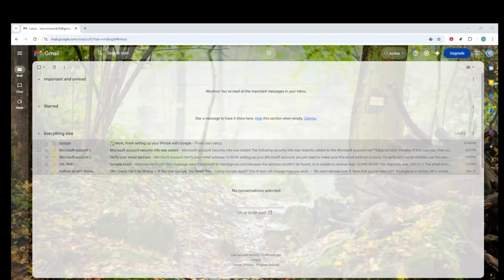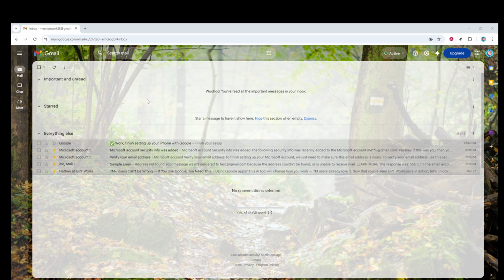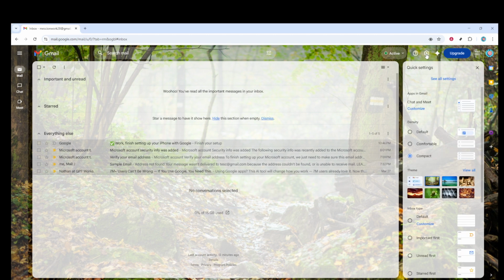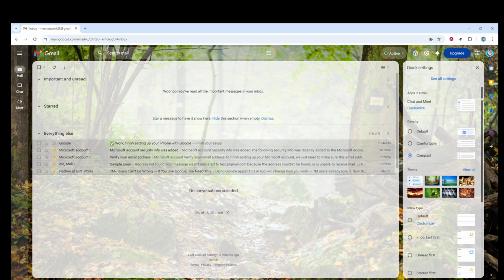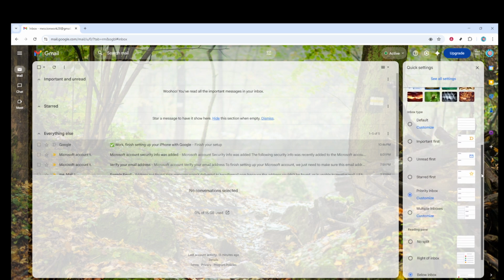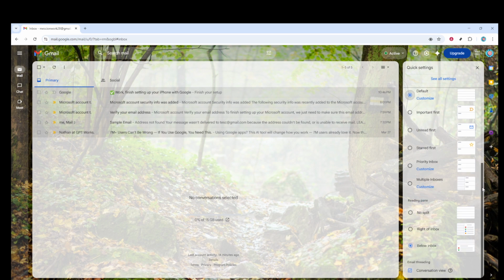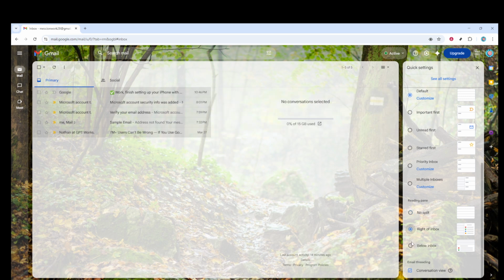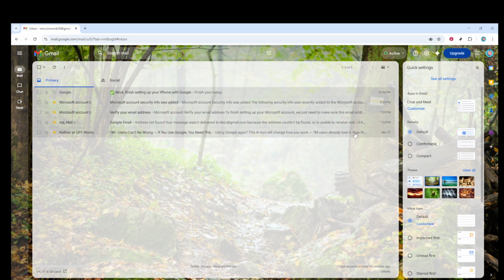How to Reset Gmail Settings to Default [2026 Guide]